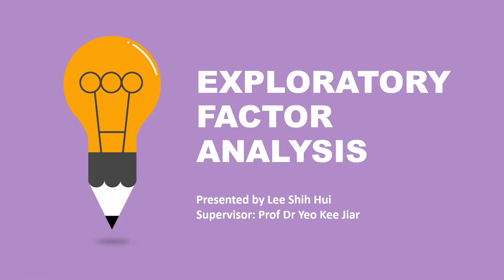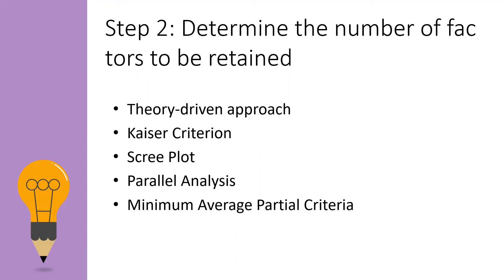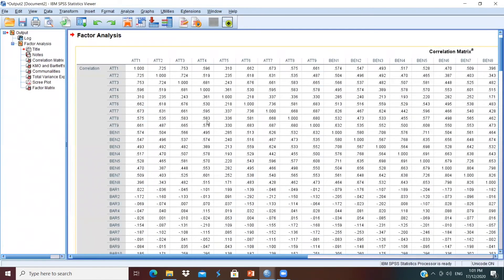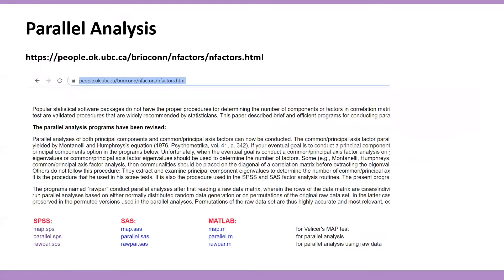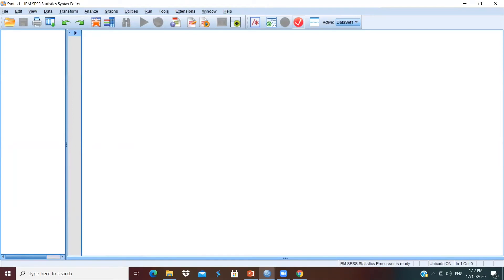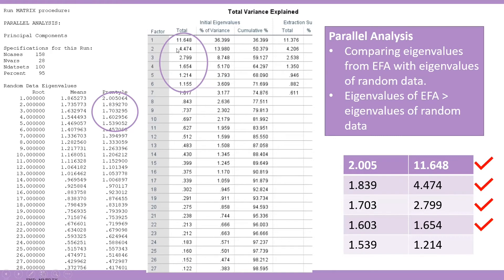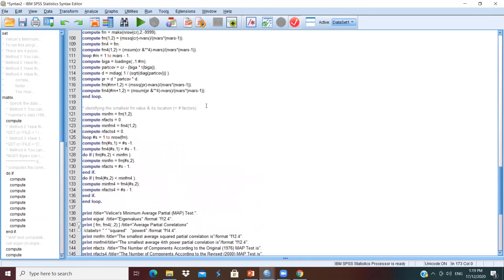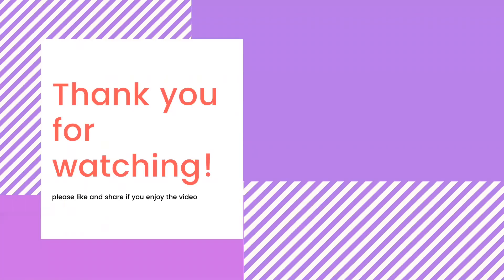Exploratory Factor Analysis (EFA) - Part 3 (Kaiser Criterion, Scree Plot, Parallel analysis & MAP)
This video explains the strategies can be used to determine the number of factors to be retained in EFA. 5 strategies including theory driven approach, Kaiser Criterion, Scree plot, parallel analysis and Velicer's MAP test were introduced and step-by-step tutorial was provided. Determination of number of factors in EFA is critically important as suboptimal decision can have negative impacts on the later stages of EFA. Kaiser Criterion and Scree plot are the most popular method currently as these are the built-in features in most of the statistical packages but it doesn't mean that these methods are more superior than others. Recent research had criticized the use of these two methods and recommended the use of parallel analysis and MAP test as the latter two provide more accurate and precise results.

REFERENCES:
Costello, Anna B. and Osborne, Jason (2005) "Best practices in exploratory factor analysis: four
recommendations for getting the most from your analysis," Practical Assessment, Research, and
Evaluation: Vol. 10 , Article 7

Hoyle, R. H. & Duvall, J. L. (2004). Determining the number of factors in exploratory and confirmatory factor analysis. In The SAGE handbook of quantitative methodology for the social sciences (pp. 302-317). SAGE Publications, Inc.,

O'Connor, B. P. (2000). SPSS and SAS programs for determining the number of components using parallel analysis and Velicer's MAP test. Behavior Research Methods, Instrumentation, and Computers, 32, 396-402.